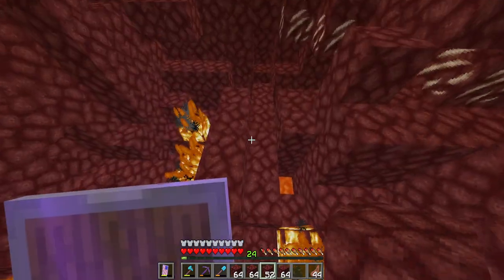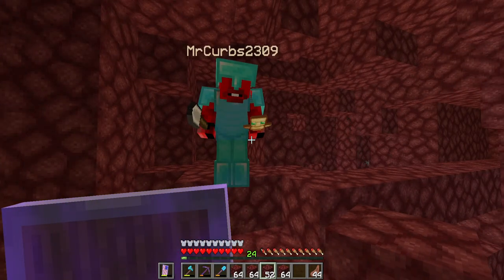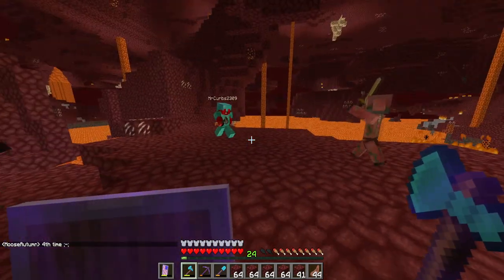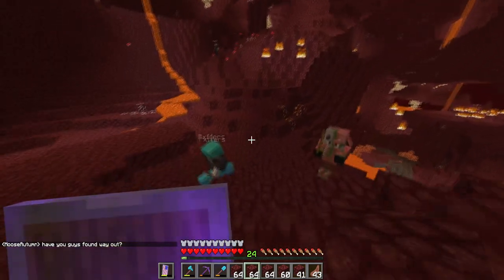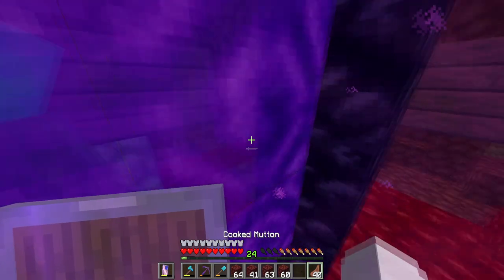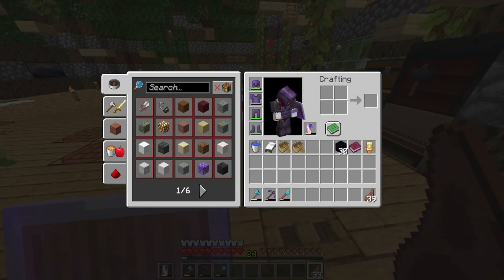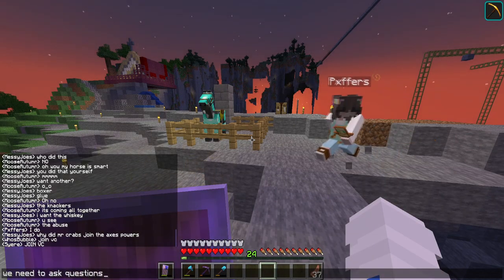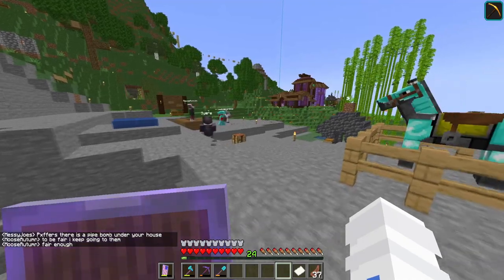Survival S6 EP8- Shambles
Sup guys welcome back to the survival series! Today we explore the nether in a dangerous fashion, get netherite, Moose returns! And something shocking happens...

❤ subs: 1,490 (y'all are amazing!!) ❤

I would really love to do more giveaways and put some money into videos!
tysm

Hey it’s Bubble I hope you enjoyed the video!

Some other cool videos I did:
Survival S4 EP5- The Spelling Bee
Survival S4 EP2- The Nether Fortress
Survival S4 EP1- A New Home
Survival S4 EP6- The Jungle Biom